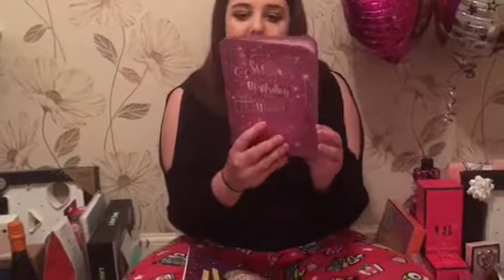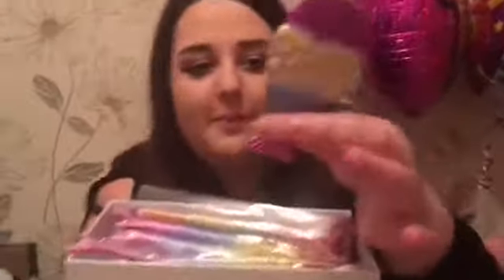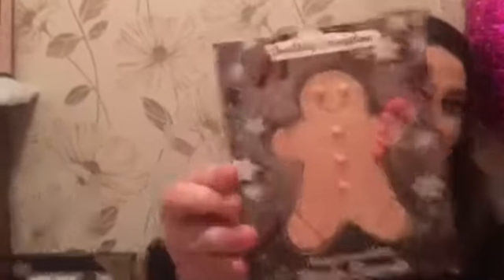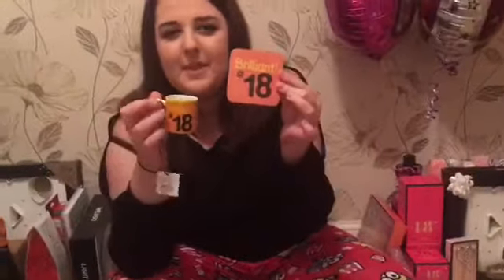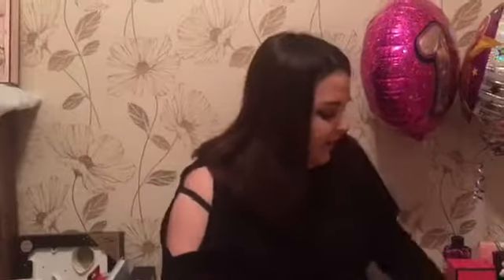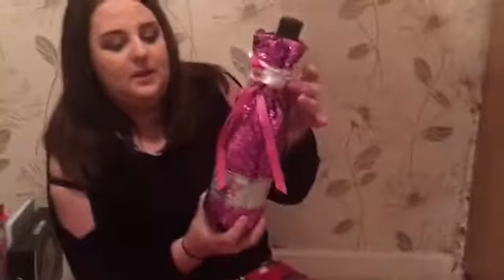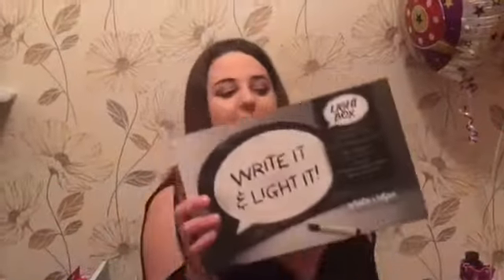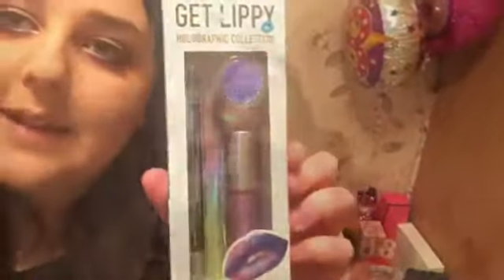Vlogmas Day 21 -18th birthday haul🎉